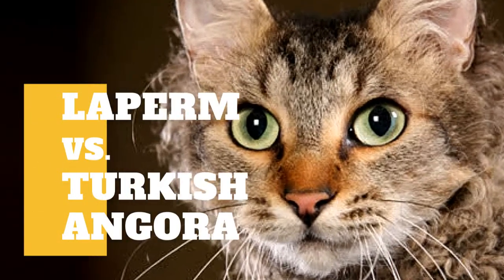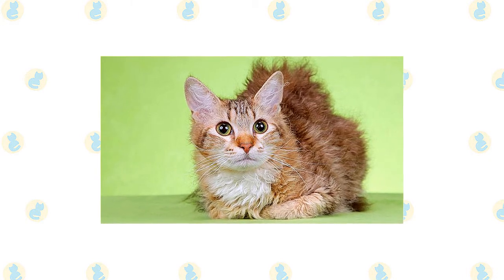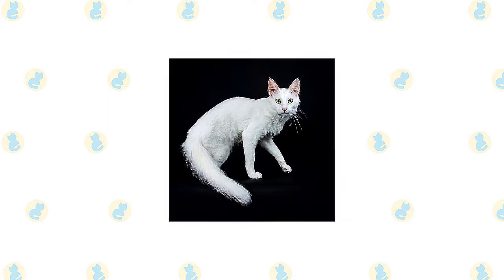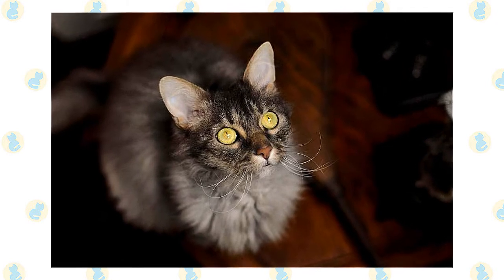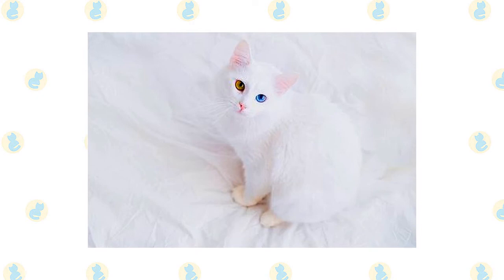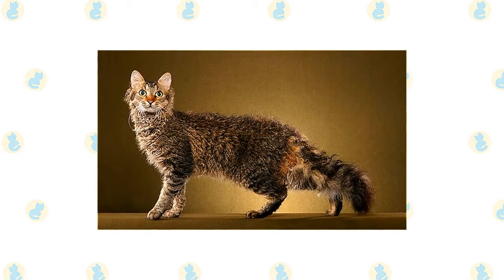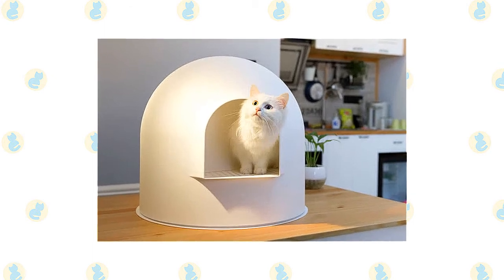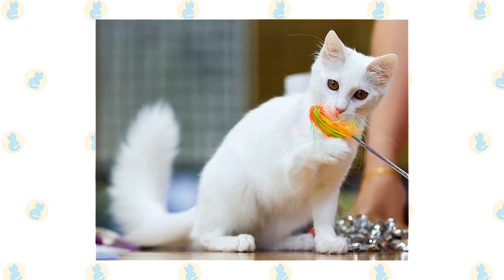LaPerm Cat VS. Turkish Angora Cat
The LaPerm’s outstanding feature, of course, is his coat, which has loose, bouncy curls, making it light and airy to the touch. Tighter, longer curls surround the neck, forming a ruff and clustering at the base of the ears.  The whiskers are also long and curly. The coat comes in two lengths—short and long—and any color or pattern. Tabbies, tortoiseshells, and red cats are most common. Longhaired LaPerms have a plumed tail. The coat’s length and fullness may vary seasonally. It sometimes parts naturally down the middle of the back.

The shorthaired LaPerm does not necessarily have a ruff, ringlets, or “earmuffs,” and the texture of the coat may be harder than that of the longhaired LaPerm. He has a tail with fur that looks wavy, more like a bottlebrush than a plume. The short coat may also part down the middle of the back. Whatever the length, the LaPerm coat manifests in different ways. Kittens may be born hairless, with straight hair or with curly hair.

Both longhaired and shorthaired kittens can be born in the same litter. You may notice that the name on your kitten’s pedigree includes the letters BC, BS or BB. Those initials indicate whether the kitten was born curly, born straight, or born bald and helps breeders study how the gene is expressed. The LaPerm’s head is a modified wedge shape, meaning it is slightly rounded. The medium-size to large ears are slightly flared. Longhaired LaPerms have full furnishings (hair inside the ears) and a covering of fur on and around the outer ears that resemble earmuffs. Expressive eyes can be any color.

The longhaired Angora cat is not the source for angora sweaters, although his fur is certainly just as soft and beautiful. This natural breed takes its name from the city of Ankara in Turkey, which was formerly known as Angora. The Turkish Angora is best known for its long, fine, silky coat, which seems to shimmer as it moves. The length of the coat varies, with the longest hair usually seen in the ruff around the neck, the “britches” on the upper hind legs, and the plumed tail. You may think of an Angora as being solid white, but the coat can also be other solid colors as well as tabby, tortoiseshell, calico, or other patterns.

Beneath the coat is a body that is firm, long, and muscular. Legs are long, with the hind legs being longer than the front legs, and the paws are small, round, and dainty, often with tufts of fur between the toes. The long tail tapers from a wide base to a narrow end. Contributing to the cat’s beauty is a small to medium-size wedge-shaped head with large ears that sit high on the head and are tufted with fur and large almond-shaped eyes that slant slightly upward. The eyes can be blue, green, gold, amber, or odd (one blue eye and one green, green-gold, or amber eye).  Today the cats are recognized by most North American cat registries.